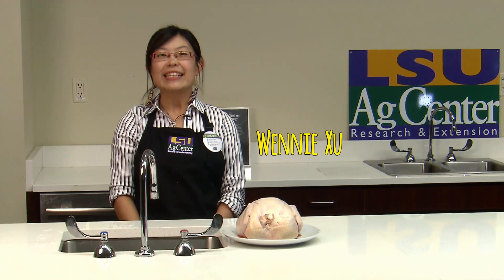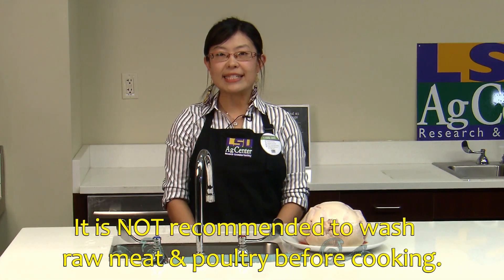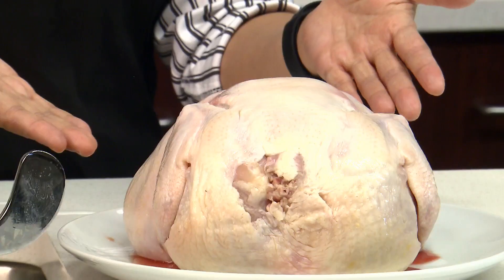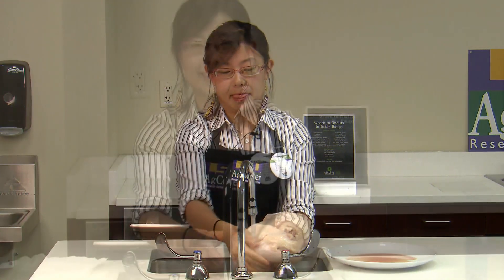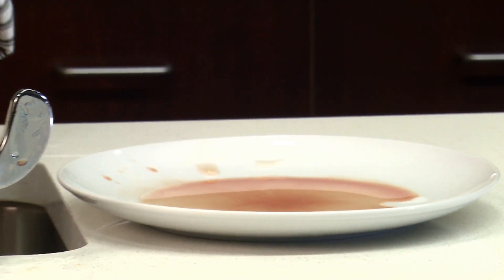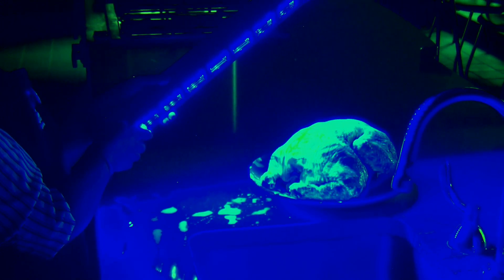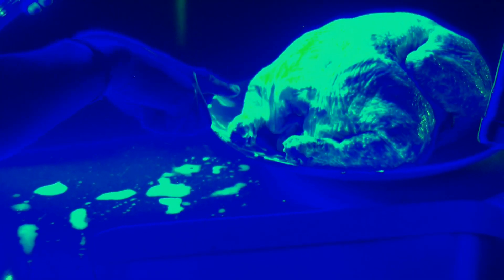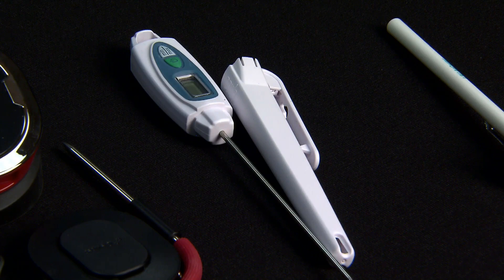Don't Wash Your Chicken!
Some people ask whether they should wash raw meat and poultry before cooking. Wenqing (Wennie) Xu, Ph.D., Assistant Professor/Consumer Food Safety Specialist with the LSU AgCenter School of Nutrition and Food Sciences uses a black light to show why you should not wash your chicken.